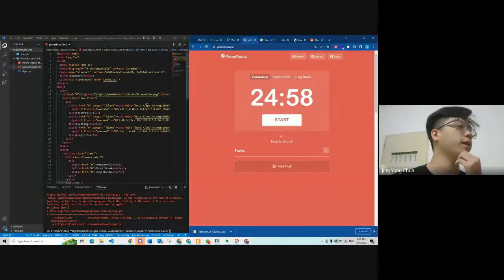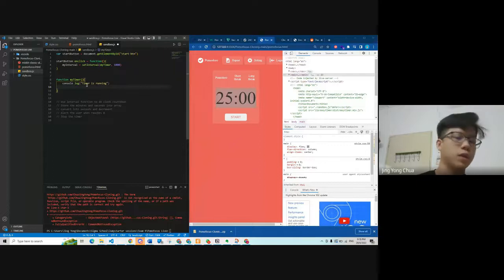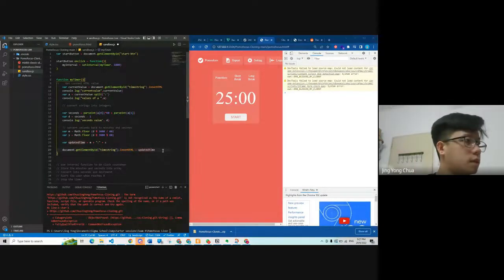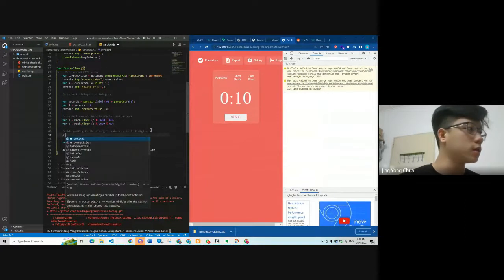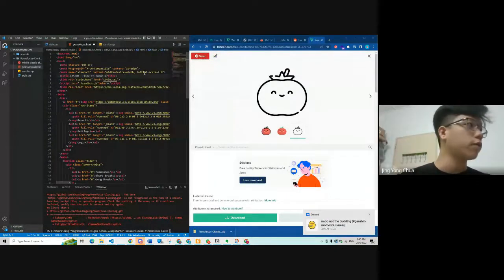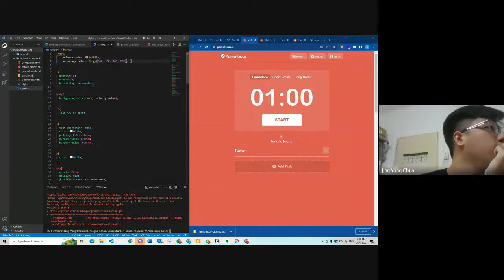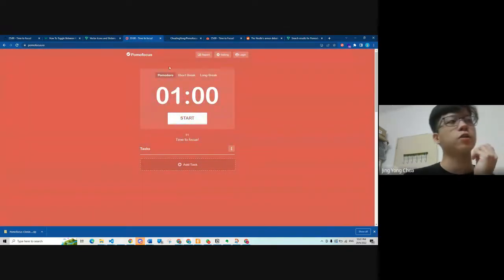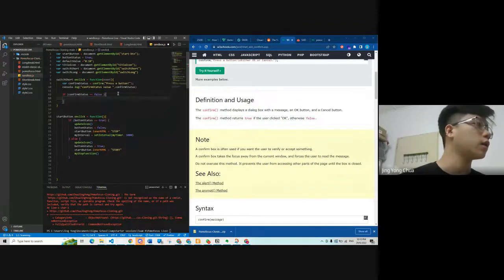Student Pair Learning Team 4 JY & Michelle Session 4